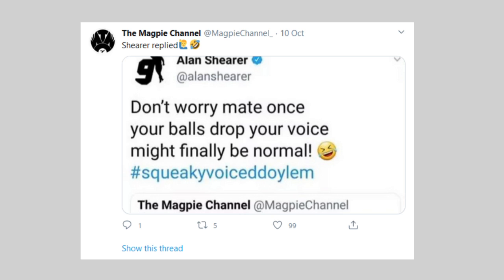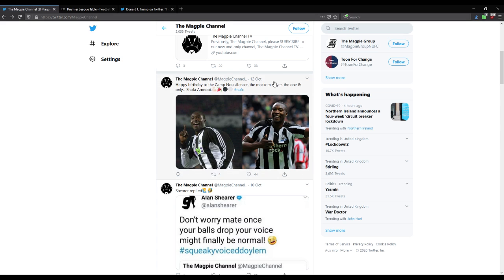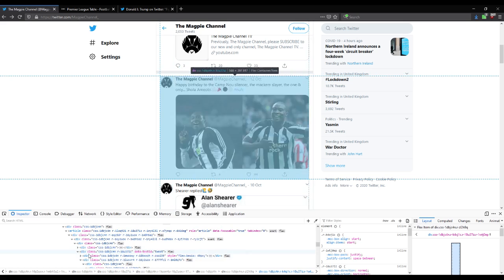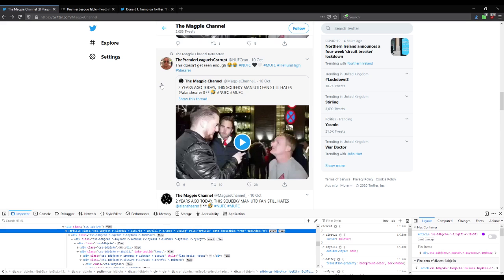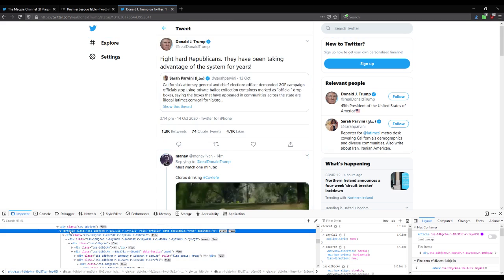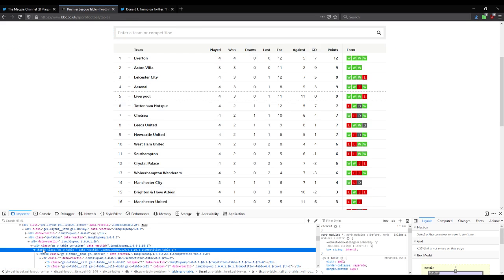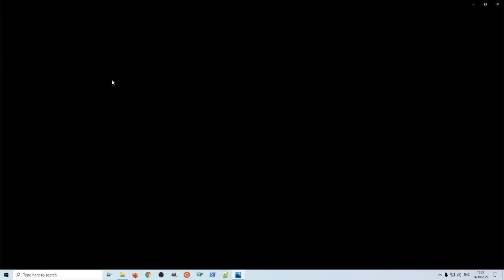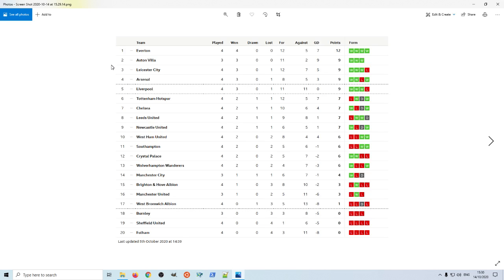Screengrab tweets or any html element with Firefox developer tools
How to screengrab tweets or any html element from a webpage without a browser extension using Firefox developer tools and save as a png image